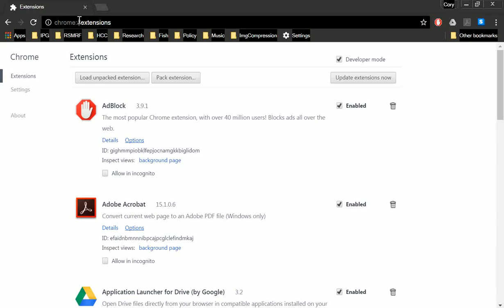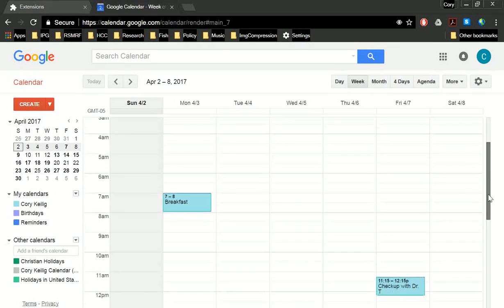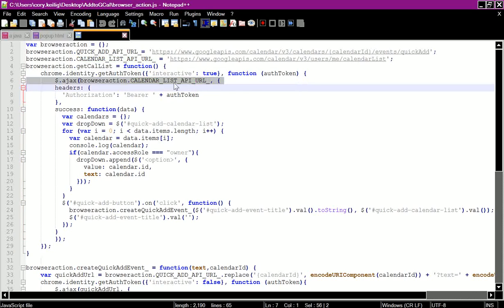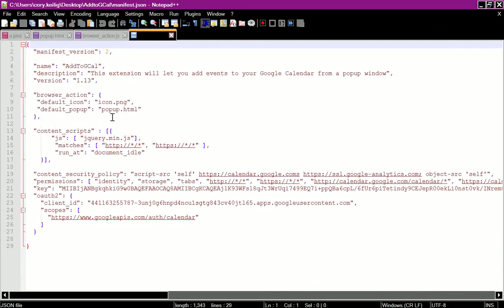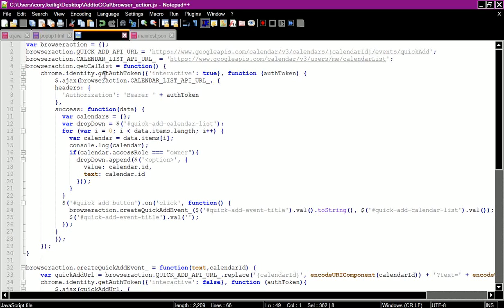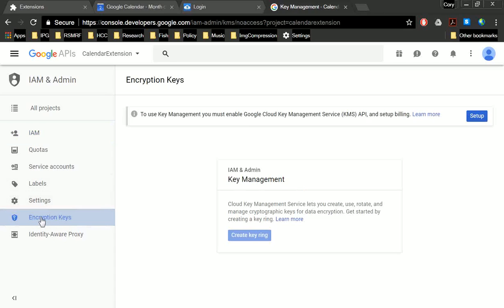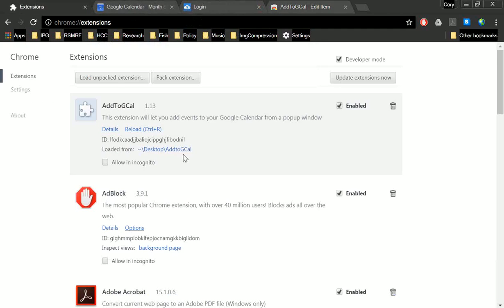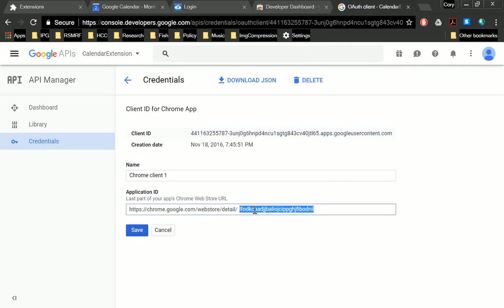Chrome extensions using Google API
In this video I try to explain developing a Chrome extension as well as deploying it to the Chrome Webstore.

Leave a comment or dig through some extension source code if you want to know more!